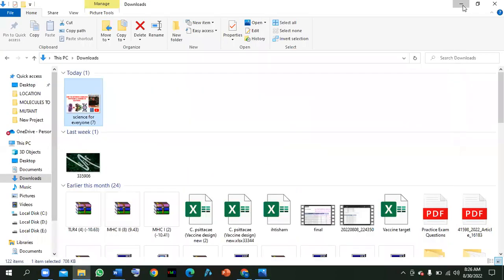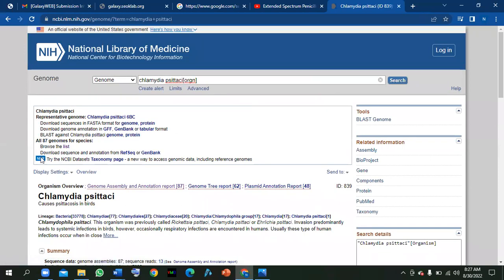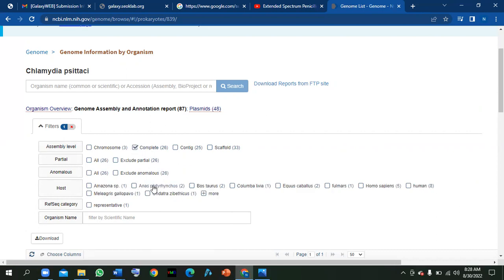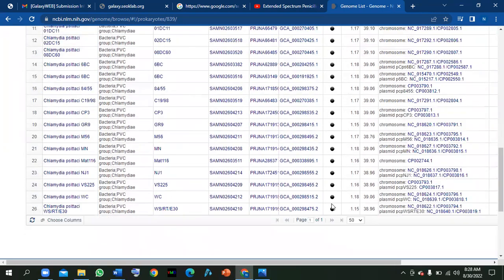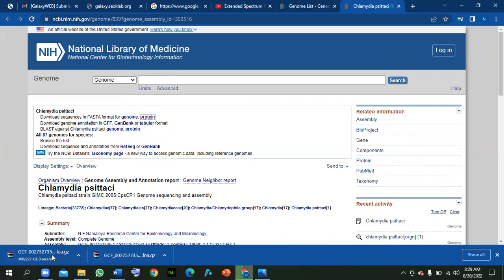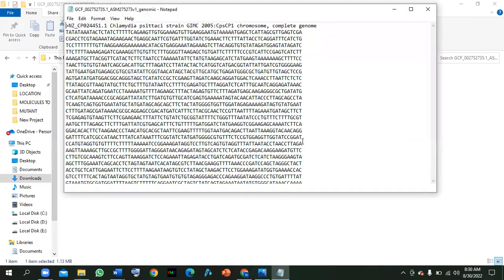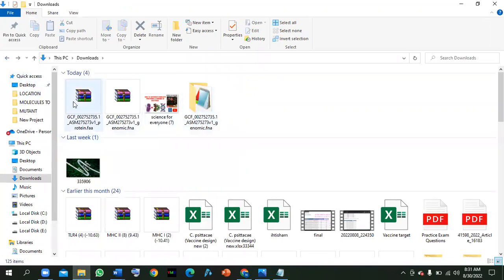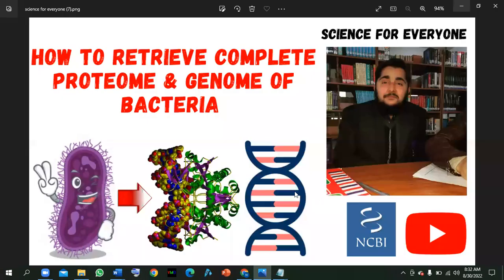How to download Complete Genome & Proteome | NCBI | Vaccine Development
This video will show you the easiest way to retrieve the entire genome and proteome of your desired organism